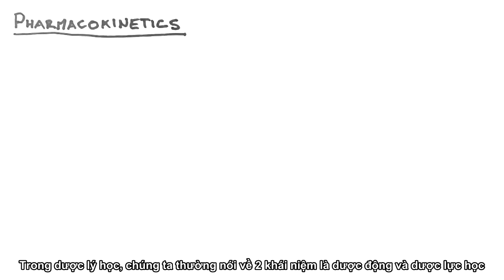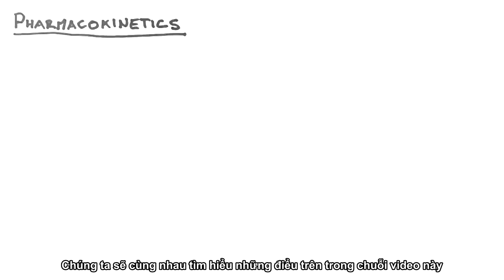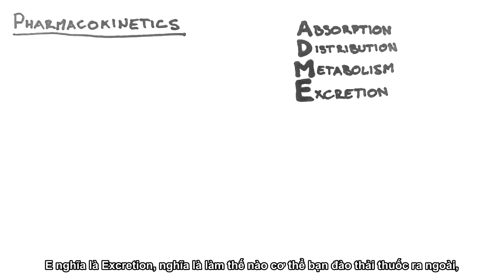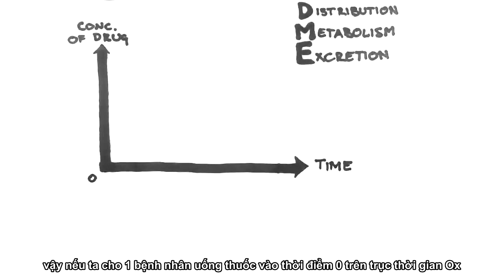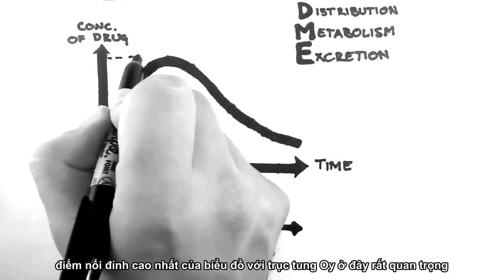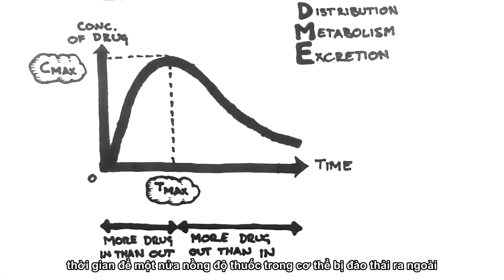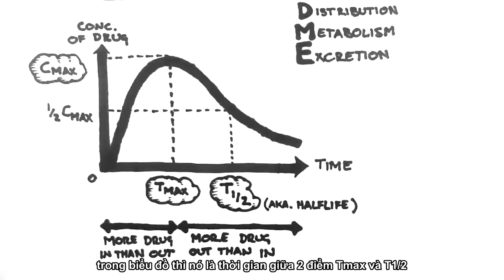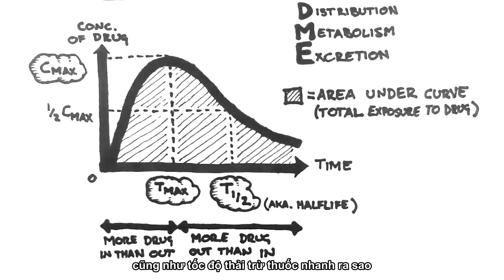Dược Động Học Bài 1 giới thiệu by Easy Look